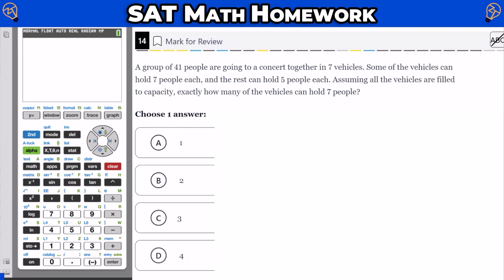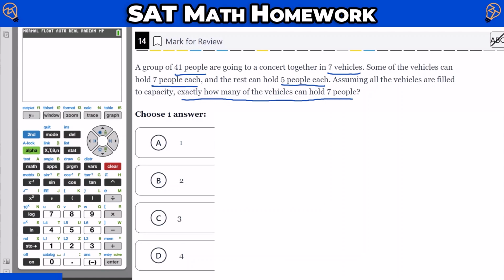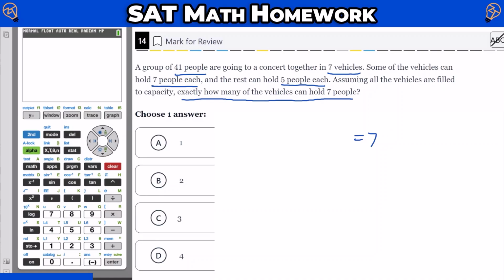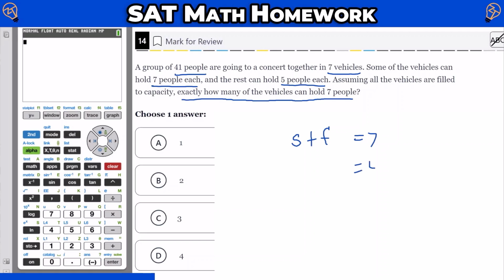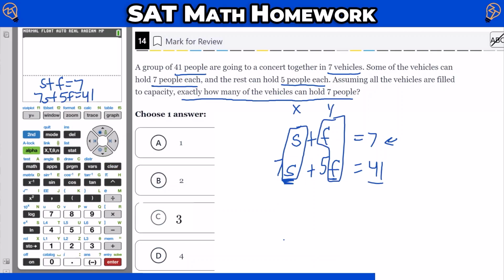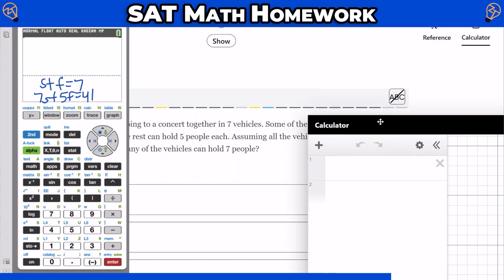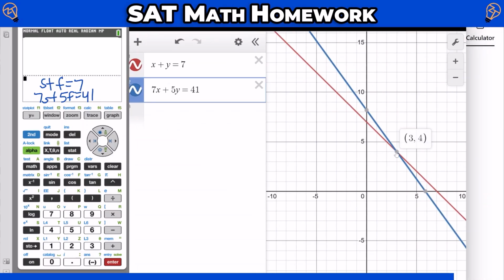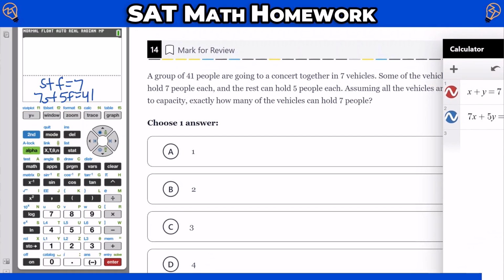Week 3 - Day 2 (Math: Algebra) - #14